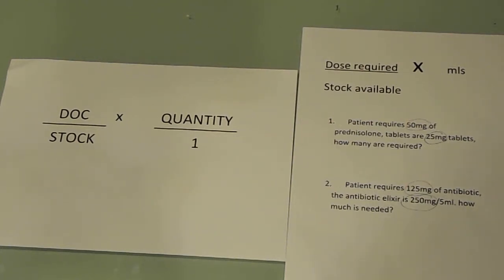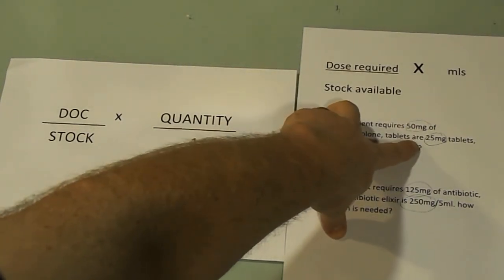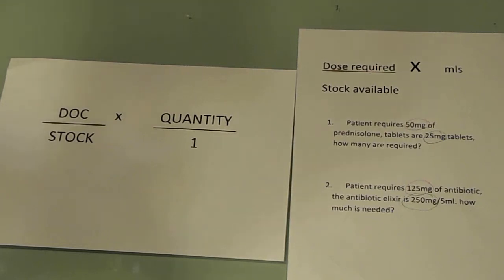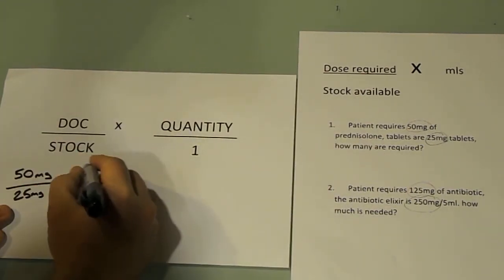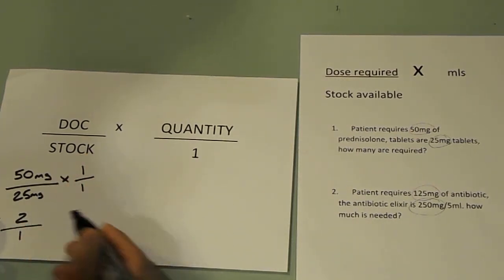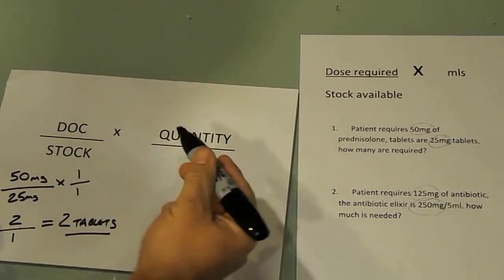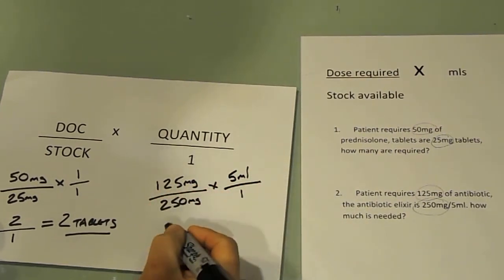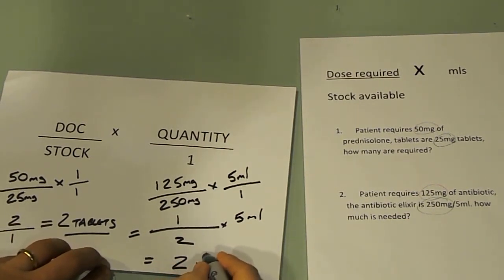Drug Calculation Educcation Video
Brief discussion and basic overview of Nursing Drug Calculations